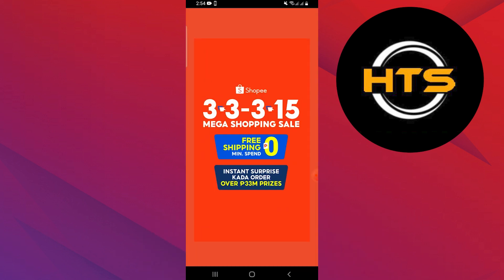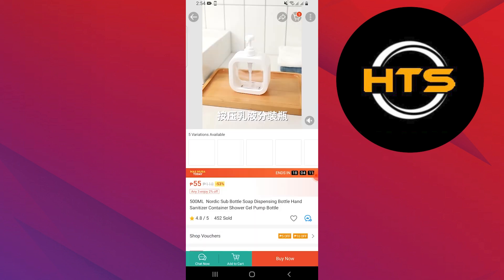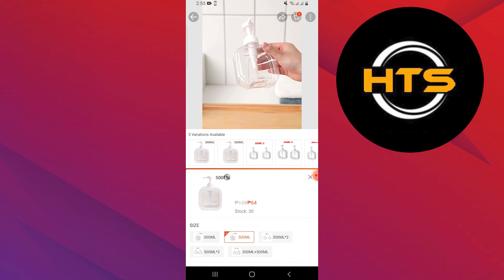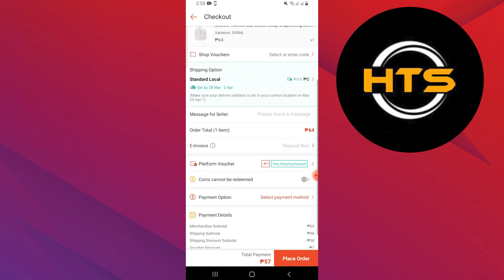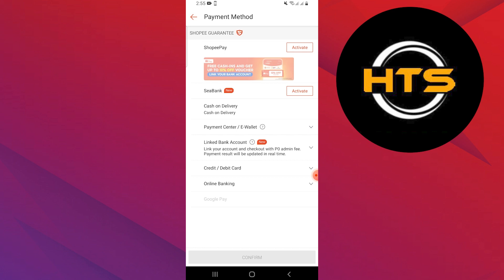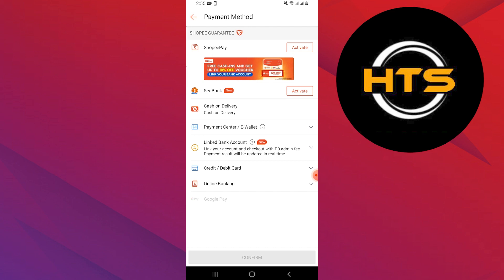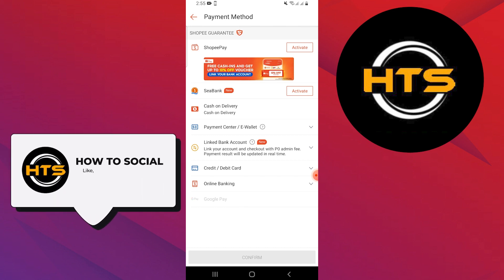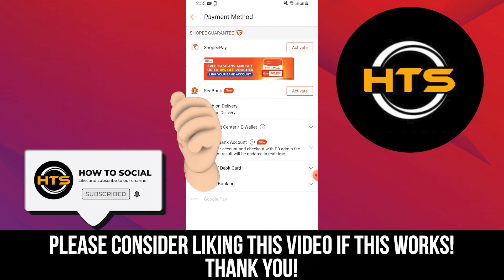How To Use Ggives In Shopee 2025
Hey everyone! Welcome to this how to pay ggives in shopee video tutorial.

If you want to know how to pay shopee using ggives gcash and how to pay shopee via ggives, this video is for you.

In this video, we will show you how to pay shopee using ggives.

The steps on how to use ggives to shopee and how to use ggives in shopee is easy.

After watchjng this video, you will find out how to use ggives to pay shopee and how to pay using ggives in shopee.